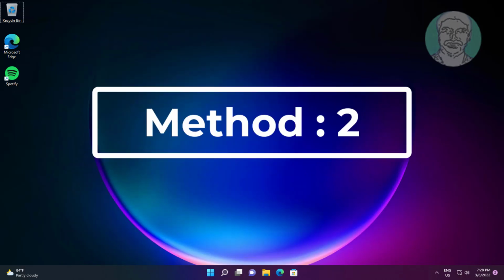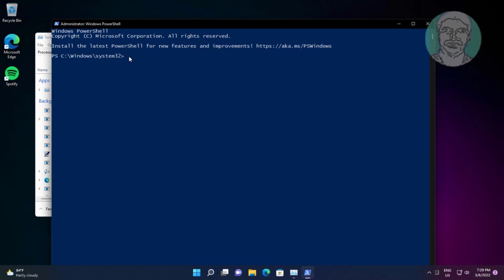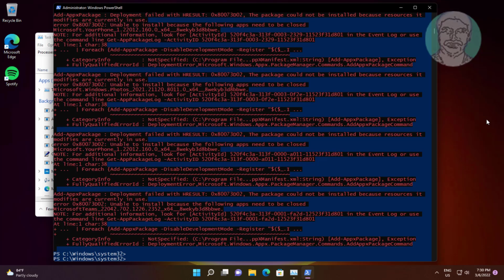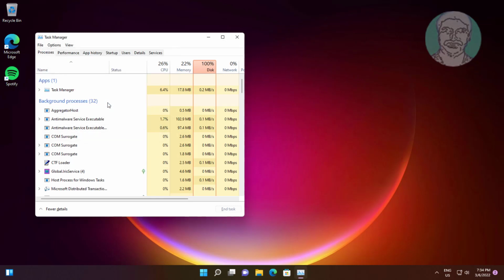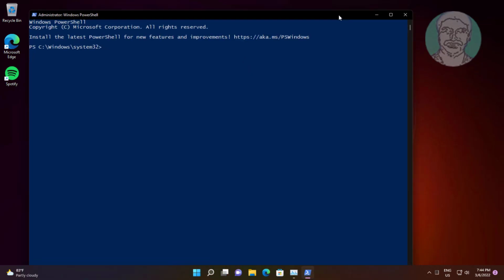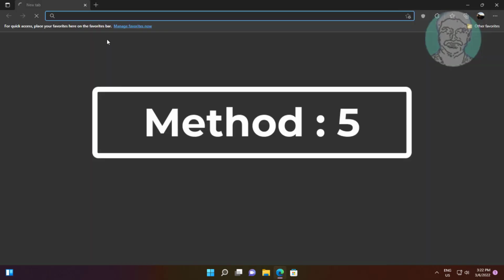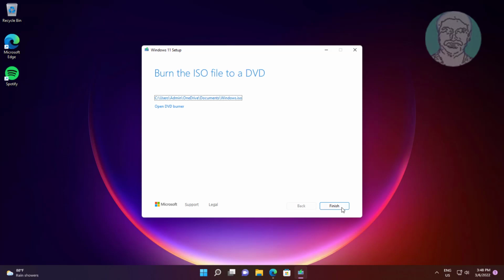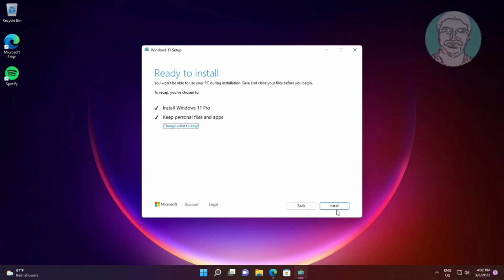Windows 11 Settings Not Opening Or Crashing (Fixed)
This Tutorial Helps to Windows 11 Settings Not Opening Or Crashing (Fixed)

Get-AppxPackage Microsoft.Windows.ShellExperienceHost | Foreach {Add-AppxPackage -DisableDevelopmentMode -Register "$($_.InstallLocation)\AppXManifest.xml"}

00:00 Intro
00:10 Method 1 - Update Windows 11
00:59 Method 2 - Run First PowerShell Command
02:13 Method 3 - Run Second PowerShell Command
02:59 Method 4 - System File Checking
04:43 Method 5 - Update Windows 11 Using Media Creation Tool
06:34 Closing